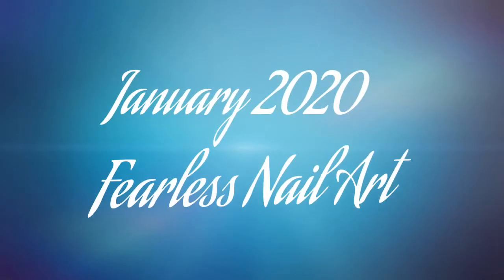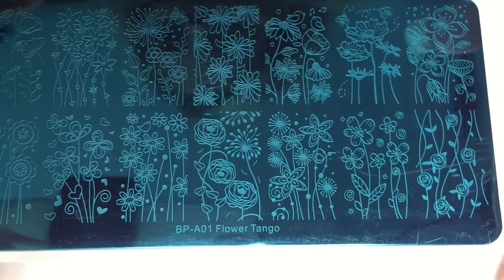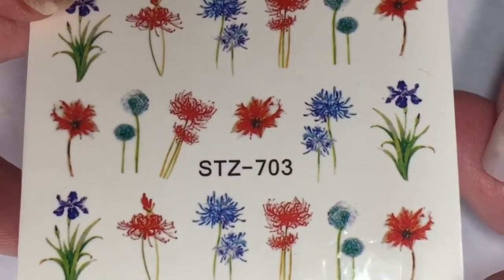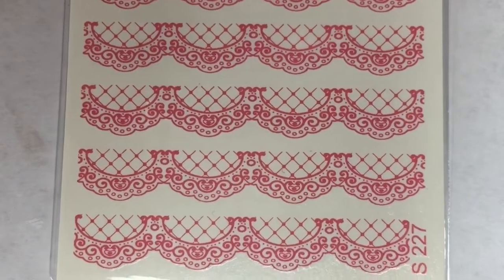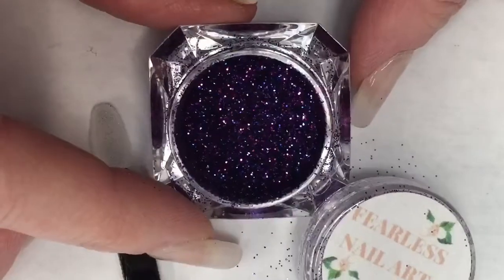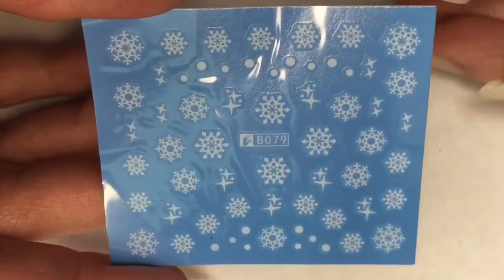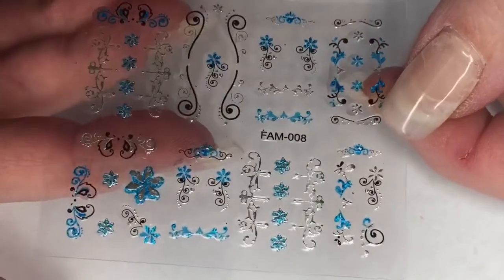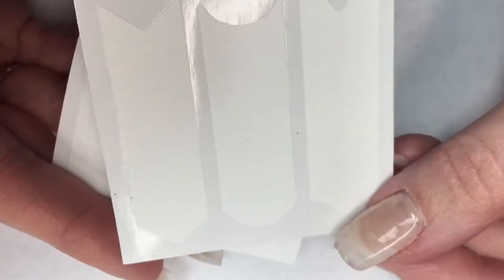January Fearless Nail Art Box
Fearless Nail Art Box is a fun subscription where each month you get different nail art supplies. I love doing nail art that adds a bit of something to my mani. If you enjoy creating works of art on your nails Nailed It Box will give you the tools to achieve fun and beautiful nails.